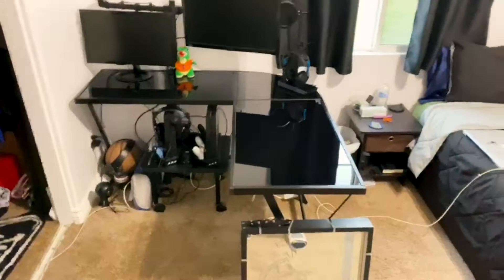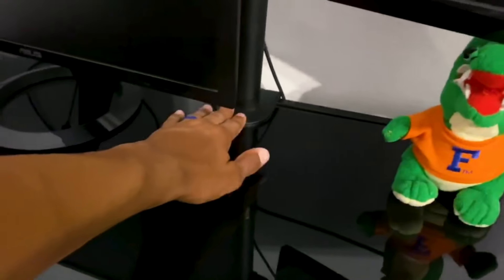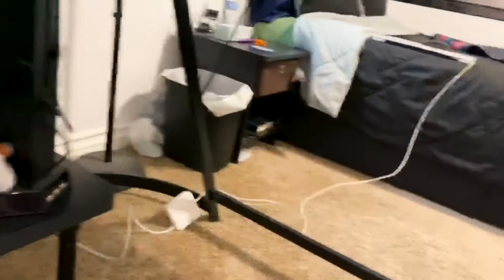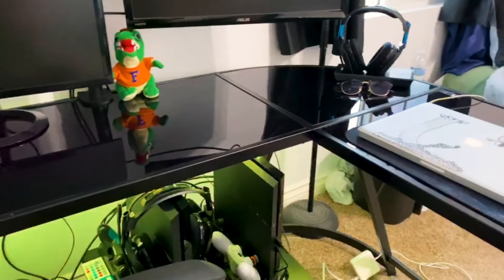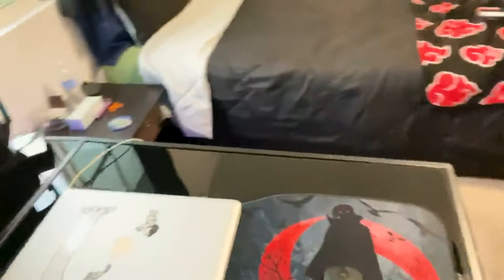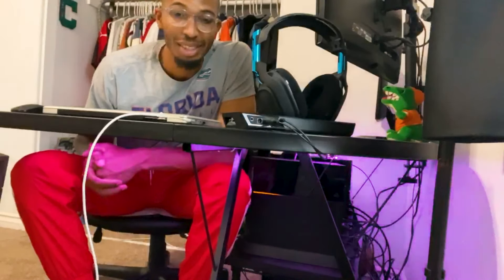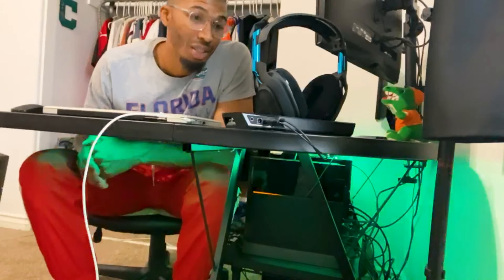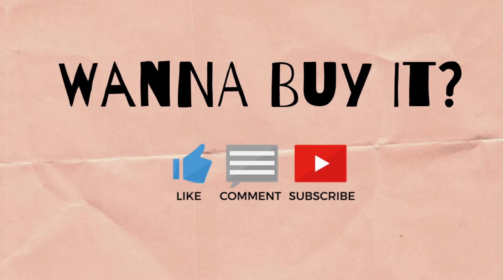Best Computer Desk from Amazon! (SHW L-Shaped Home Office Corner Desk)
If you're looking for the best computer desk, then I've got you covered (Link to product If the product is sold out in that link you can use this one same company and basically look the same .This L-Shaped corner desk from Amazon is the best desk that I have tried yet! Check out the video to see why. UPDATED** (new links)
Wooden Version